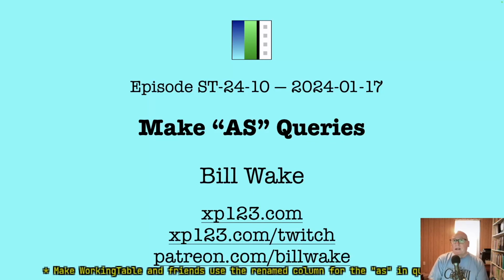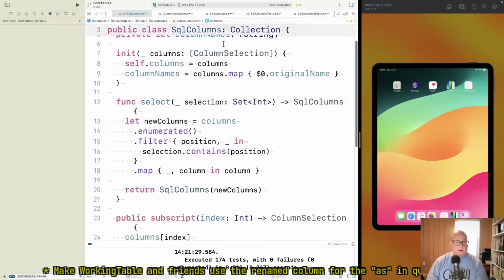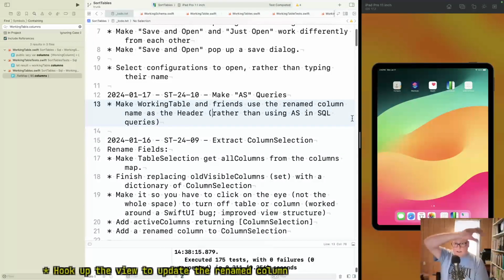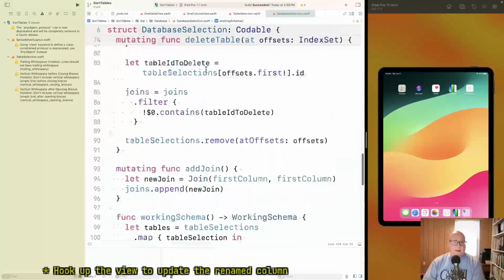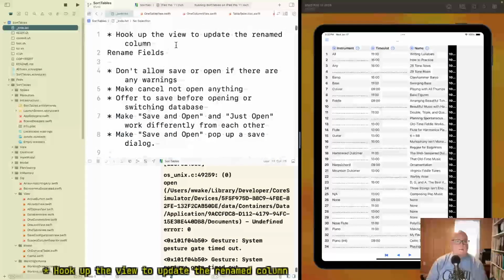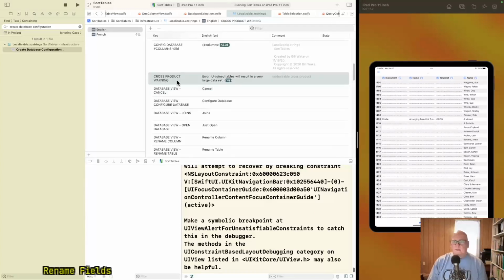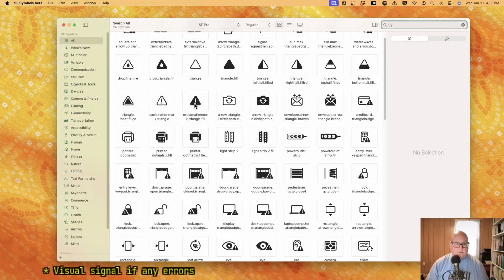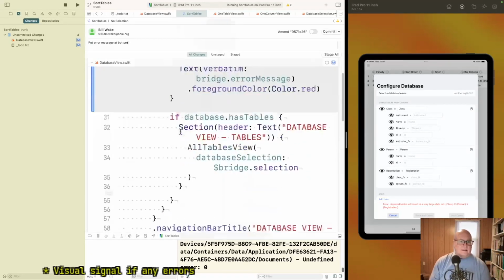ST 24 10 - Make AS Queries - SortTables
Rename Columns:
* Make WorkingTable and friends use the renamed column name as the Header (rather than using AS in SQL queries)
* Hook up the view to update the renamed column
* Changed from "Save and Open" to a separate Save button
* Make "Save" button pop up a save dialog.
* Deleted the "save file" section

Buttons:
* Don't allow save or open if there are any warnings
* Move error messages to bottom so it's more clear why buttons are disabled. (Tried a bunch of variations on color etc.)